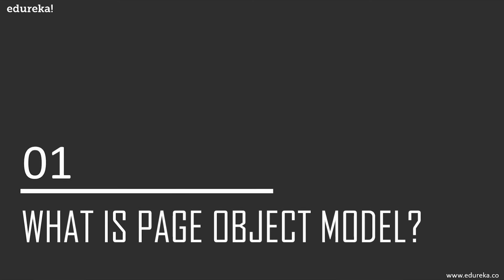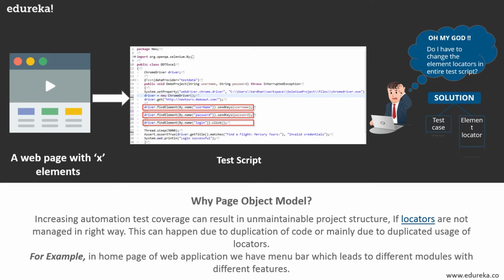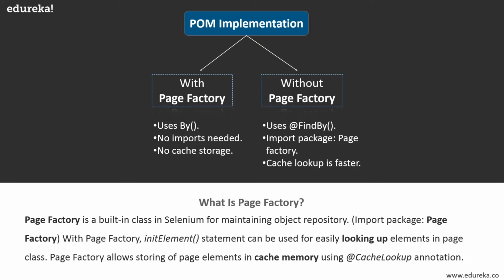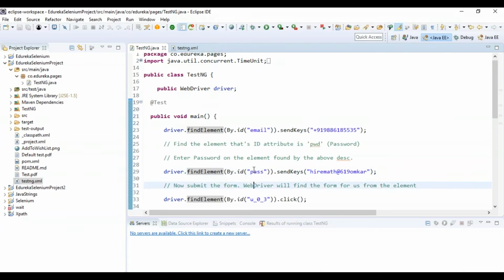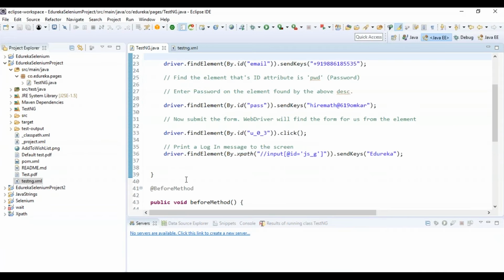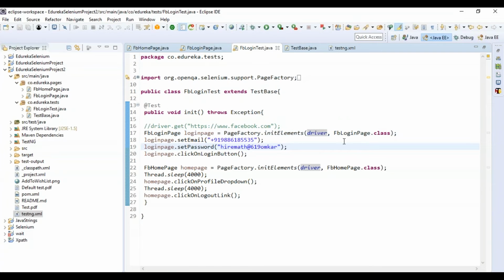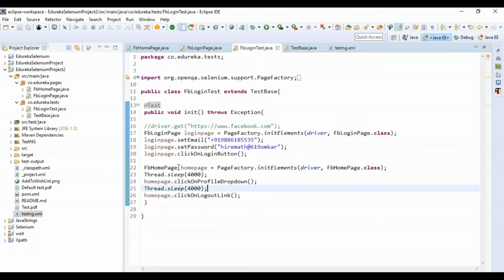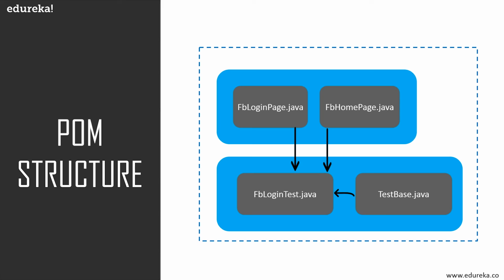Page Object Model in Selenium Webdriver | Page Object Model with Page Factory | Edureka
This Edureka video on Page Object Model in Selenium Webdriver will talk about Page object model fundamentals. It will also tell you about Page factory and its implementation with page object model.
Below are the topics covered in this video:

0:47 - What is  Page Object Model?
1:57 - Why Page Object Model?
4:28 - Advantages of Page Object Model
5:51 - What is Page Factory?
6:51 - POM Structure

1. This is a 5 Week Instructor-led Online Course, 20 hours of assignment and 30 hours of project work
2. We have a 24x7 One-on-One LIVE Technical Support to help you with any problems you might face or any clarifications you may require during the course.
3. At the end of the training, you will have to undergo a 2-hour LIVE Practical Exam based on which we will provide you a Grade and a Verifiable Certificate!

About the Course:

Selenium is the most popular tool used to automate the testing of web applications. In this Course, you will learn about Selenium 3.0 and its various components such as Selenium IDE, Selenium WebDriver, and Selenium Grid. You learn to set up your environment so that you are ready to start using Selenium for testing your web applications. Browsers such as Chrome, Firefox, and IE are used to test web applications. In addition, you will experience to work with Selenium IDE, Selenium WebDriver, Selenium GRID, different frameworks such as Data Driven, Keyword Driven, Hybrid, and Cross-browser testing.